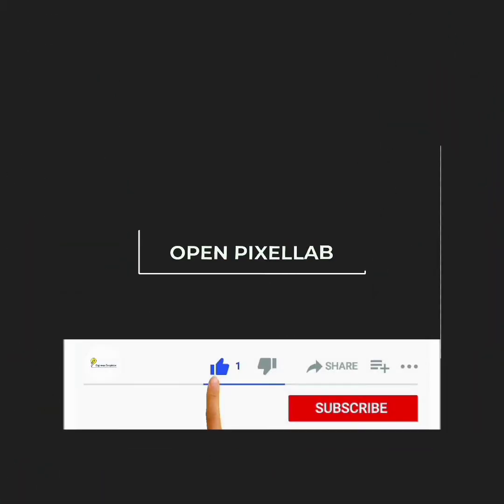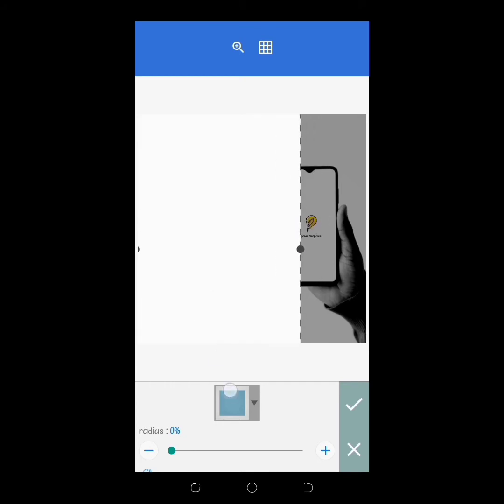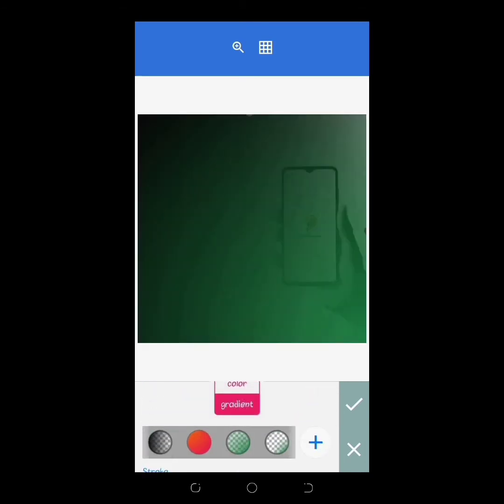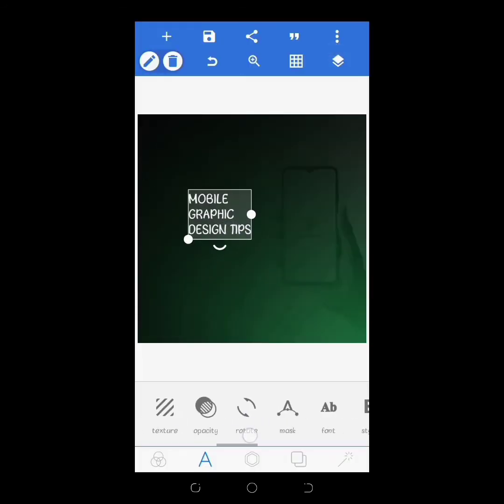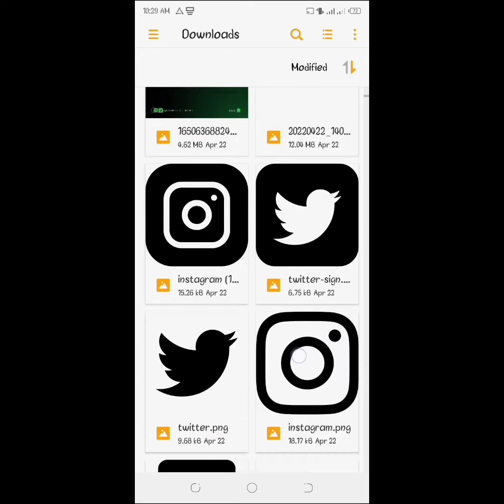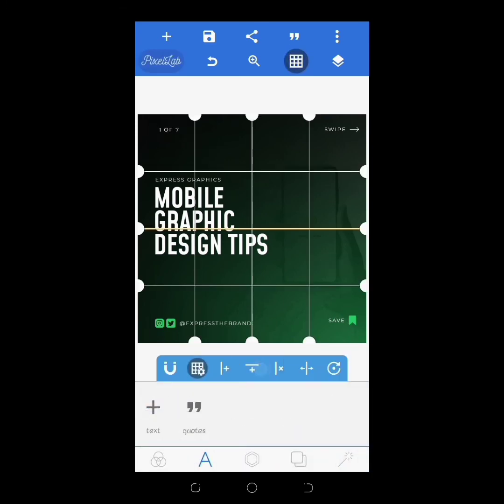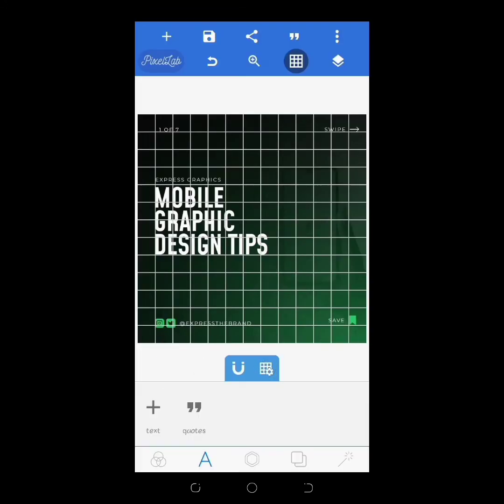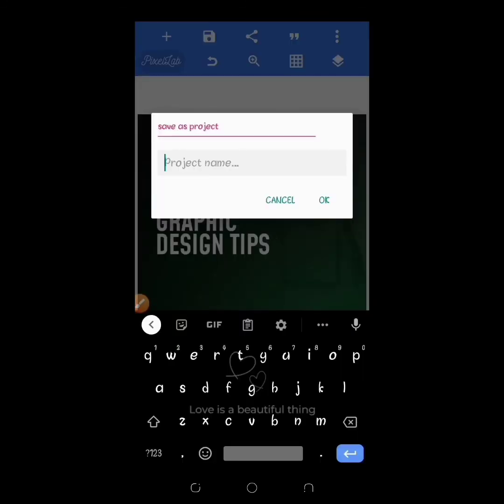Pixellab flyer design tutorial | Mobile graphic design with Pixellab - Android app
Now learn the flyer design in your Android mobile with pixellab. It's easy and simple. This graphic design tutorial will  help you get started with that. There are no limitations to Poster design, social media banner, thumbnail design, flyers and much more with Pixellab. Use pixellab design app available for free with ads and my favorite among the other graphic design apps out there. This tutorial is beginner friendly, use your graphic design practice and make it the best.

EXPRESS GRAPHICS

Photos, png images, fonts all for free just join ( search for "EXPRESS GRAPHICS YT💡")